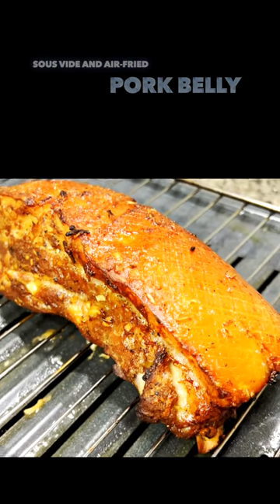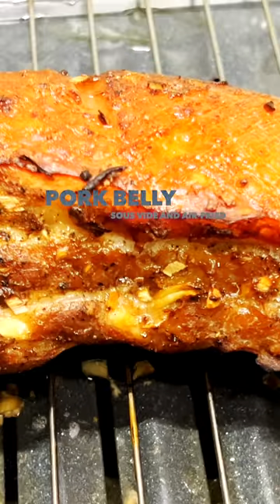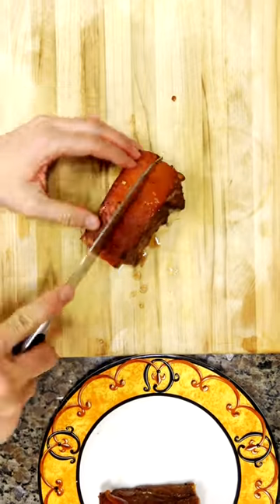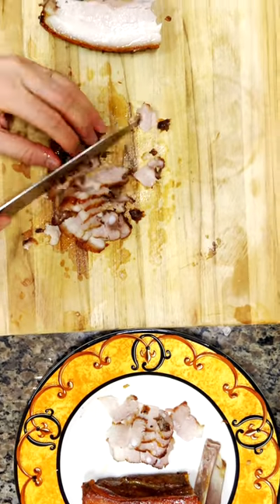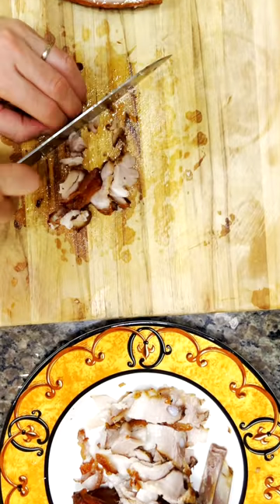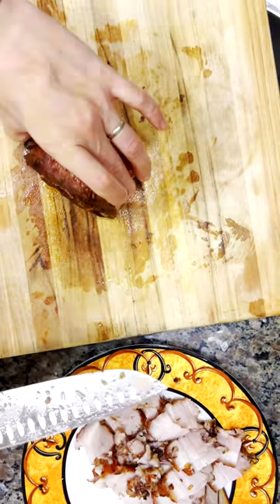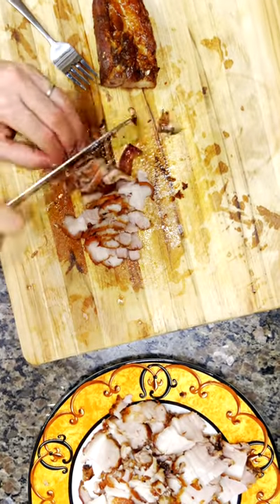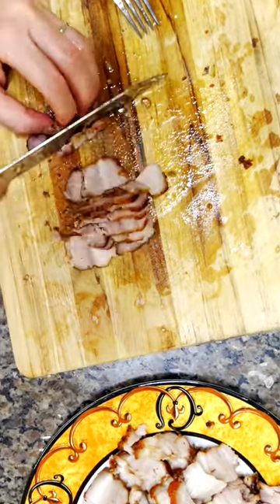Pork Belly Lovers Rejoice! How to Make the Most Tender, Juicy, and Crispy Pork Belly Ever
Achieve Pork Belly Perfection: Tender, Juicy, and Crispy

Ingredients:
    • 2 lb pork belly
    • 2 tbsp soy sauce
    • 2 tsp of sea salt
    • 2 tbsp brown sugar
    • 2 cloves of garlic, minced
    • 1 tsp five spice powder
    • 1/4 tsp black pepper
Instructions:
    1. Start by seasoning the pork belly with soy sauce, sea salt, brown sugar, minced garlic, five spice powder, and black pepper. Mix well to ensure the pork belly is fully coated.
    2. Preheat your sous vide water bath to 152°F (67°C)
    3. Seal the seasoned pork belly in a vacuum seal bag or use the water displacement method.
    4. Once the water bath has reached the desired temperature, carefully lower the sealed pork belly into the water bath.
    5. Cook the pork belly for 36 hours.
    6. Once the pork belly is done cooking, remove it from the water bath and let it cool before patting it dry.
    7. Preheat your air fryer to 450°F (232°C)
    8. Place the pork belly in the air fryer and cook it for 10-12 minutes, or until the skin is crispy.
    9. Once done, remove the pork belly from the air fryer and let it rest for a few minutes before slicing and serving.